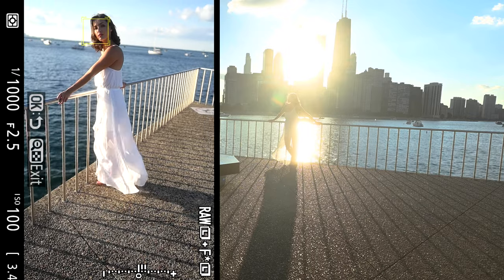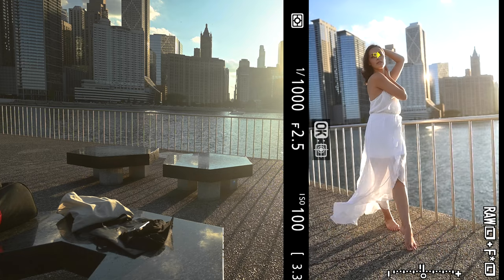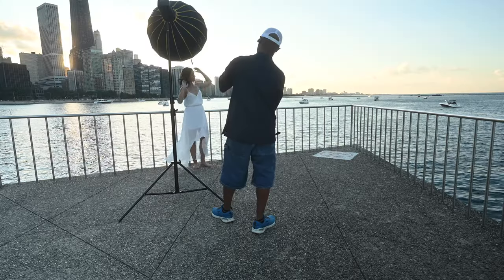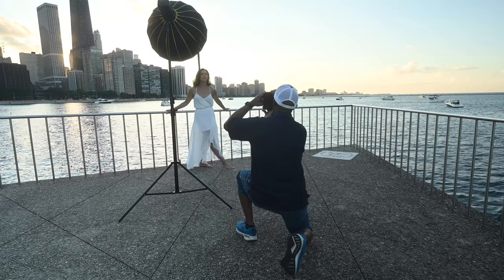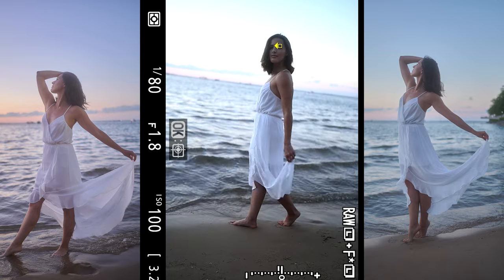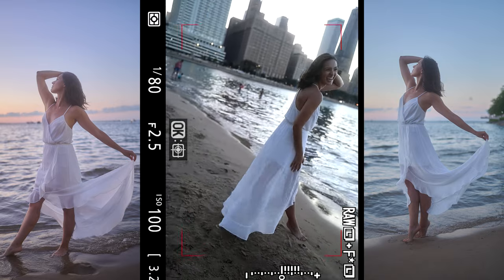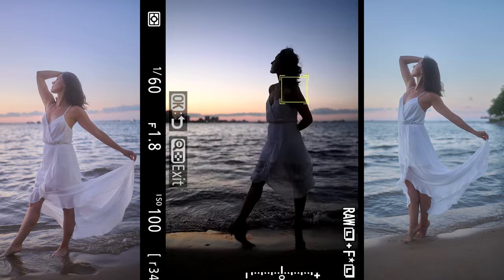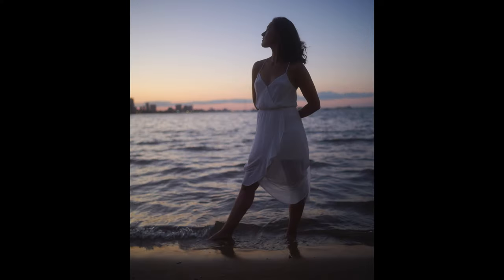Chicago Beach Photo shoot - Nikon Z6II - Natural Light & Westcott FJ400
In this video, I'm doing another shoot with Joey. We are in downtown Chicago at Lake Michigan. You'll see mostly natural light photos, but I do take some OCF shots with my FJ400 as well. Unlike the last shoot at the coffee shop, I pretty much stick with the 35mm 1.8S the entire time.

What location do you want to see us shoot at next?

00:17 - Joey introducing the location
00:33 - Voice over - First location, park above the beach
01:38 - Voice over - EVF and wide shot view
04:01 - Off Camera Flash at the park
04:36 - Transition to the beach
06:55 - Off Camera Flash at the beach
07:30 - Outro by Joey
07:43 - Outtakes

Gear Used For Photos
Amazon
Nikon Z6II -
Nikon 35mm 1.8S
Westcott FJ400

Nikon Z6II
Nikon 20mm 1.8S
Rode Microphones Wireless Go II